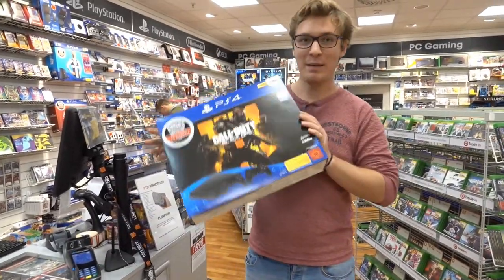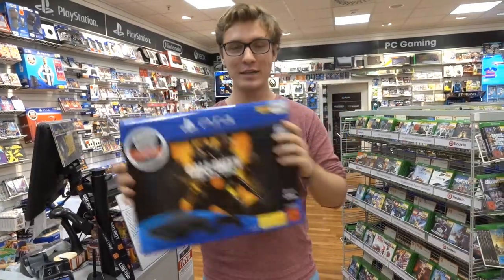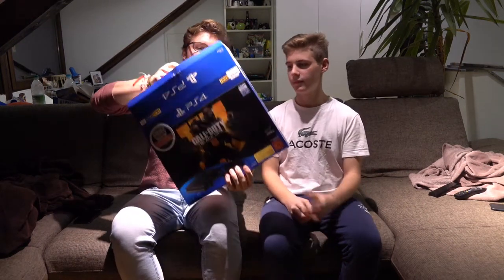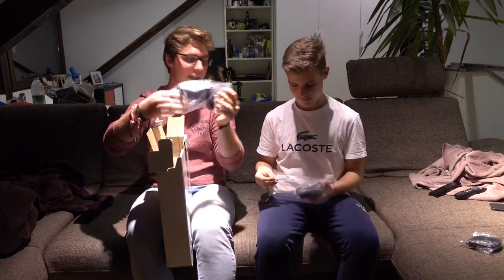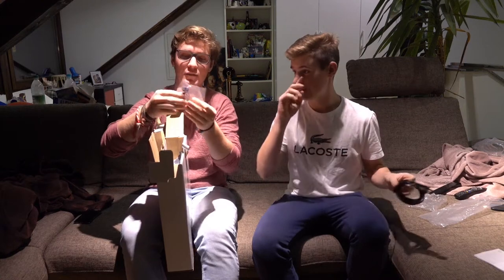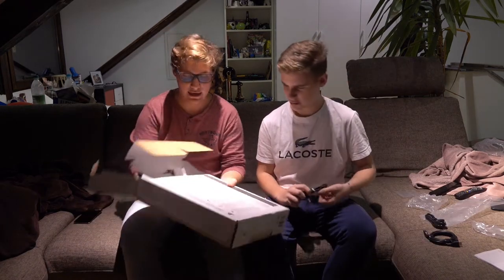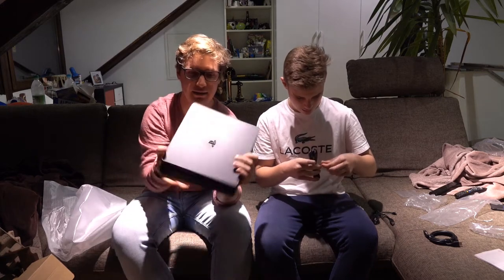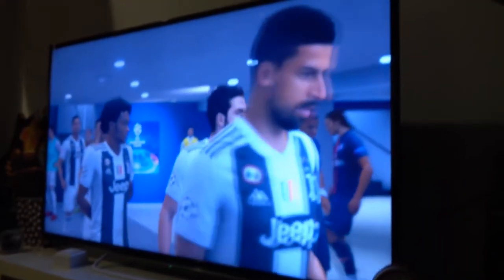My Bro got me a PlayStation ?!? 😯😱😲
Hello, my name is Alex and im just a "normal" Guy doing some vlogs for you guys. If i do anything that is interresting i'll take you with me.
Today My Bro got me a PlayStation